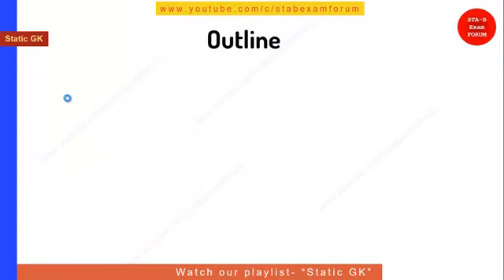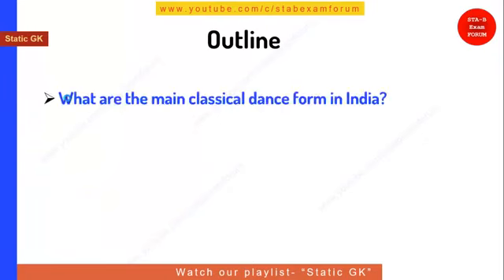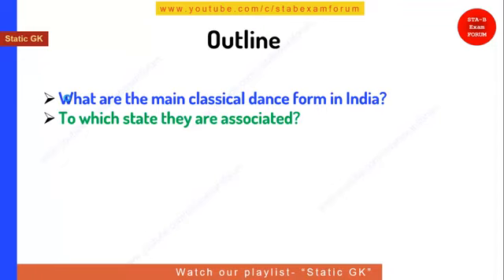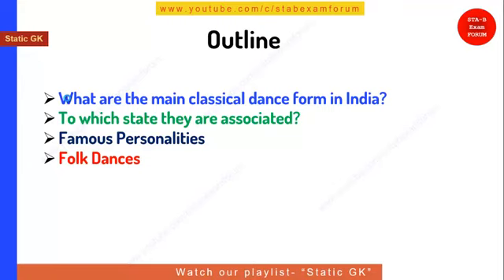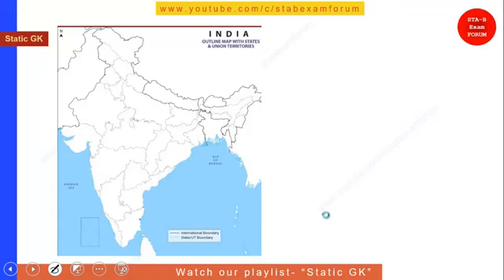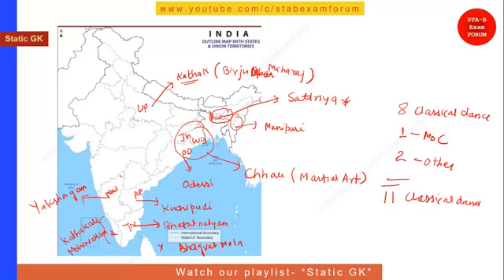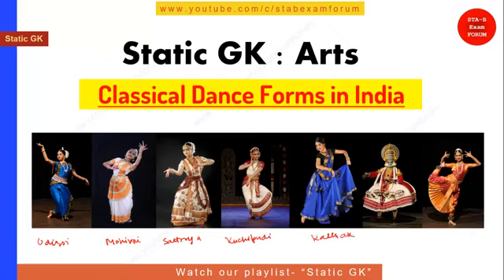RRB 2026 General Awareness Classes - Classical Dance Forms